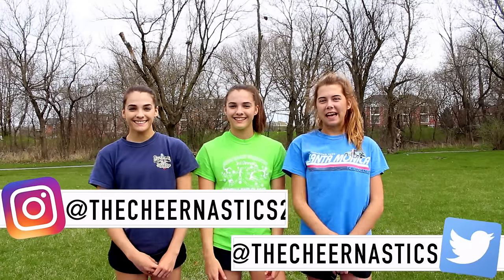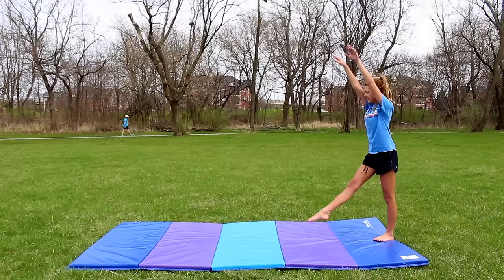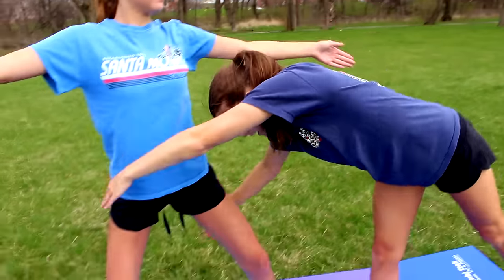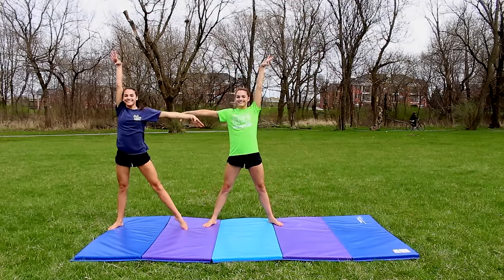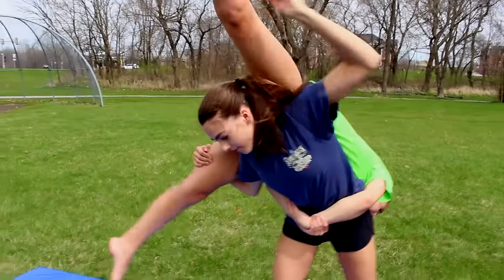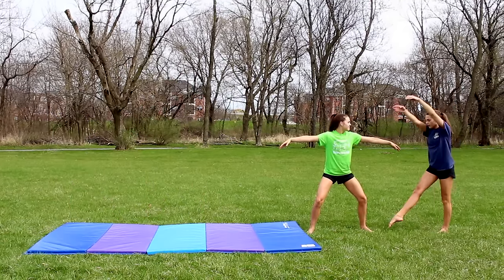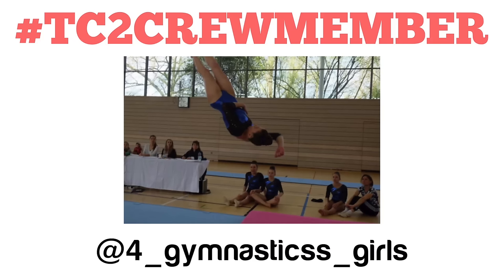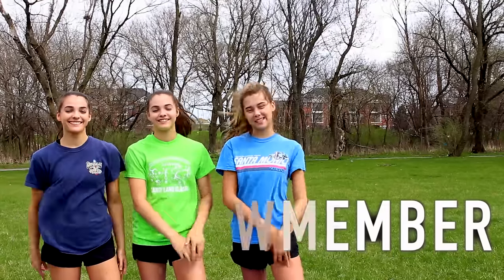How to do a Double Cartwheel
Grab a friend and try learning this cool trick! Make sure to come back to our channel on TC2SDAY/Flipping Friday for another video! Like this video if you enjoyed it, and comment video ideas that are cheer and gymnastics related!
TheCheernastics2 is a channel all about gymnastics, cheer, and fitness, we post tutorials, challenges, and more! We also upload on TC2SDAY (Tuesday) and Flipping Friday!
FAQ

How old are you? Megan and Ciera are 17, Maggie is 16